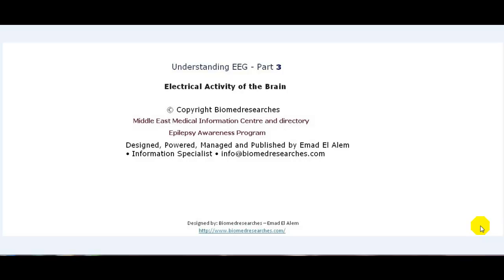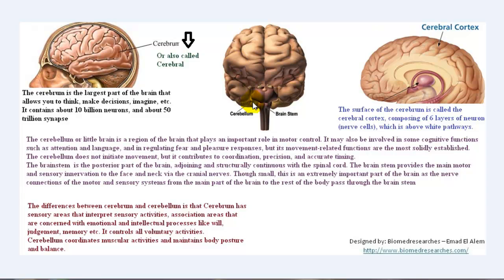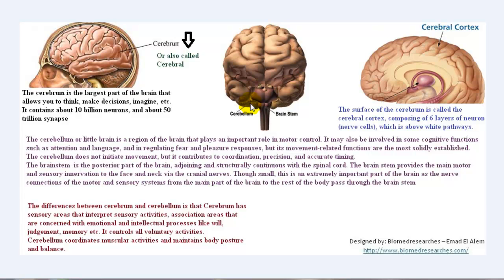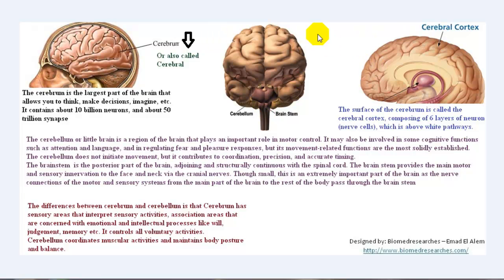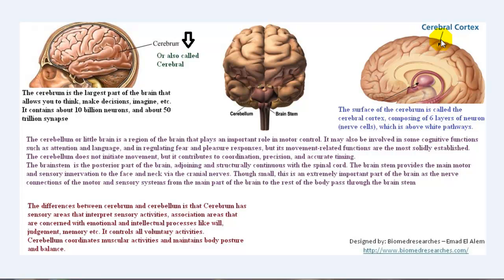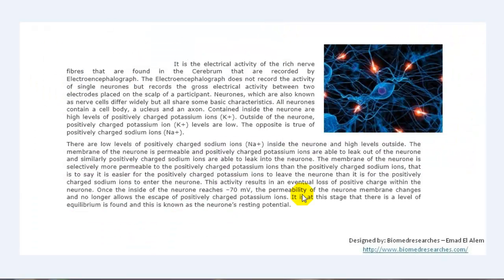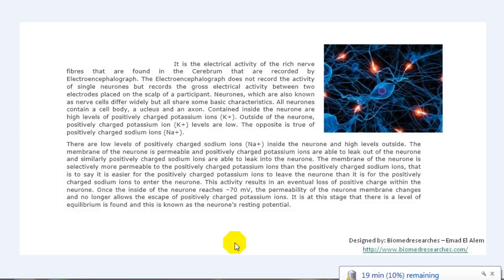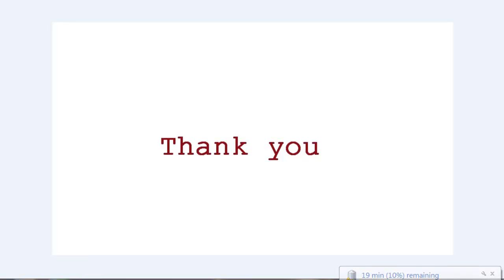Understanding EEG Part3: Electrical activity of the Brain, brain waves and main parts of the brain,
Understanding EEG Part3: Electrical activity of the Brain, brain waves and main parts of the brain for a better understanding of EEG (electroencephalography) and epilepsy.
Publisher Emad El Alem.
This video is a part of Biomedresearches epilepsy awareness program Interactive learning.
In this episode, we talk about the Electrical activity of the Brain, brain waves and main parts of the brain,

For more information about EEG and Interactive learning, tests for diagnosing patients with epilepsy "MRI, PET, fMRI", epilepsy, seizures, prevalence and incidence, common epilepsy causes,  types of seizures, types of epilepsy, treatment and care, first Aid for seizures, epilepsy and driving, epilepsy and pregnancy, living and managing with epilepsy, neurology, nervous system and structure, brain and electrical activity, Please visit our epilepsy awareness program web site:

For my book on Amazon titled: "Q&A about epilepsy and convulsions: A simple guide for public for everything they need to know about epilepsy, convulsions and first aid", please visit: